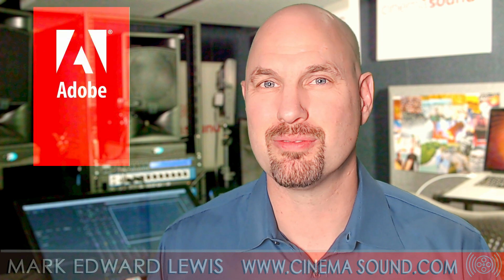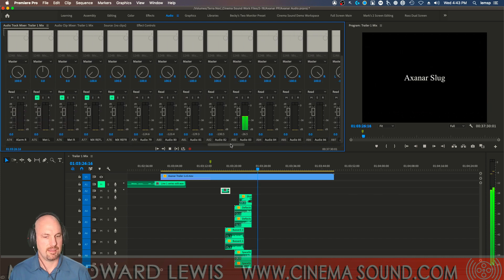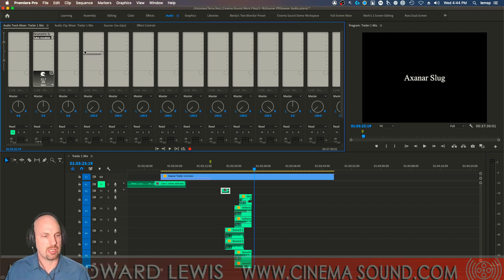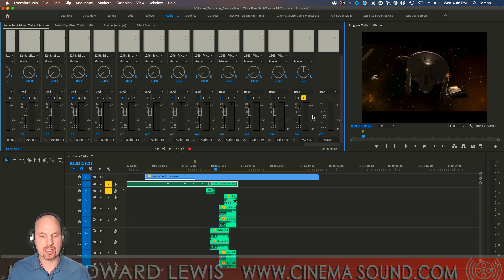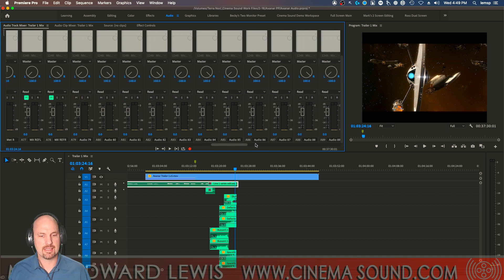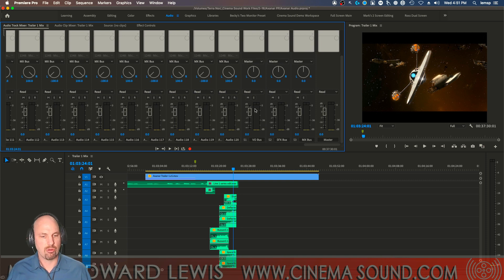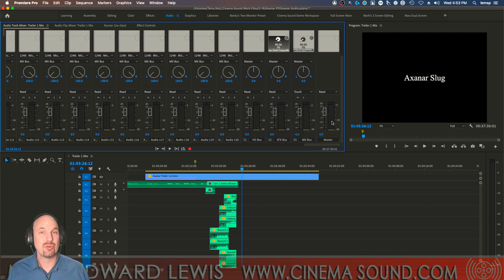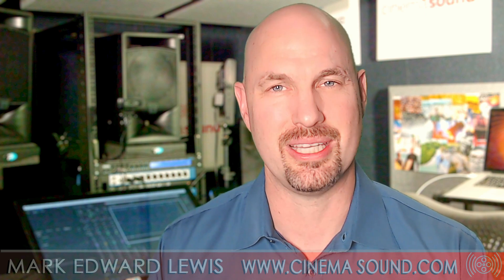How do We Bus Audio Tracks in Adobe Premiere Pro?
In this video Cinema Sound main presenter Mark Edward Lewis shows us how to bus and organize tracks in Adobe Premiere Pro.

Discover how you can bring Hollywood-Level audio immersion into your productions by going